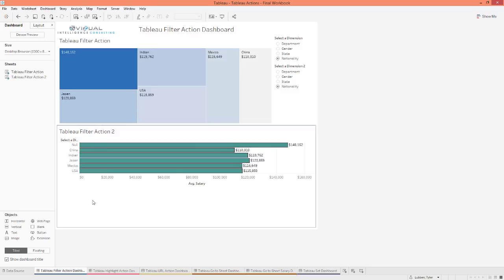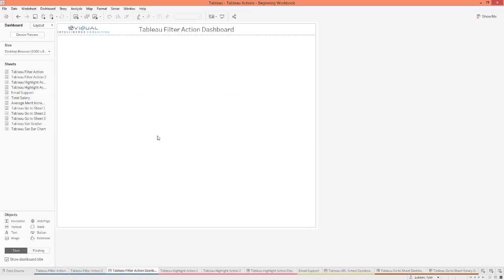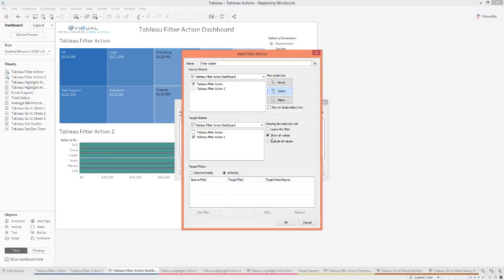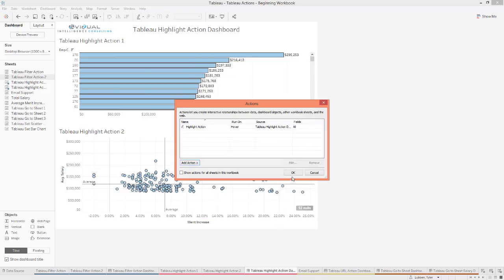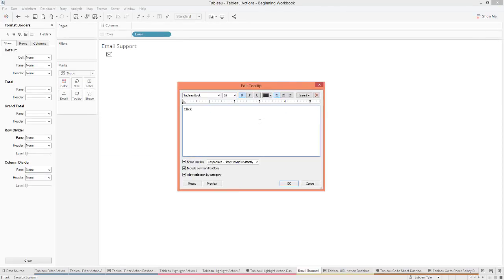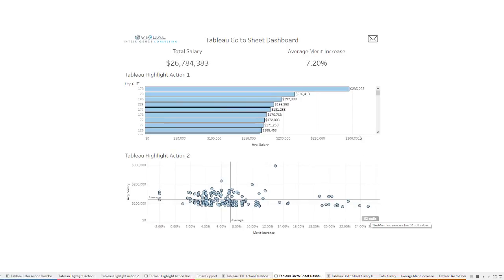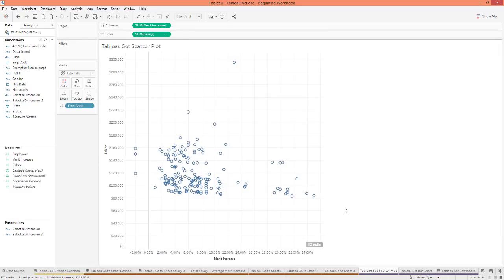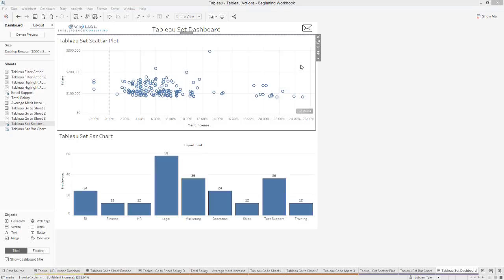Tableau Actions [Overview of all 5 Tableau Dashboard Actions]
Learn about the new actions that came out this year. Download the Workbook to follow along as well as the final workbook

Today we are going to cover the five different actions within Tableau. Actions in Tableau are very important as they make the dashboard dynamic, interactive and fun to use. Your audience can interact with your Tableau visualizations and drill down into the data easily. In this blog we will go through these five different actions: The Filter, The Highlight, The URL, The Go To Sheet and The Set Action all with examples. You can download the workbook using the link above to follow along and practice.

1.The Tableau Filter Action
2. The Highlight Action
3. The URL Action
4.The Go to Sheet Action
5. Tableau Dashboard Action

ABOUT VIZUAL INTELLIGENCE INC.

Vizual Intelligence Inc. is an Innovative, Creative and Effective Tableau Consulting &amp; Training Company led by a young entrepreneur with a goal to use his expertise with Tableau to
revolutionize your business intelligence.